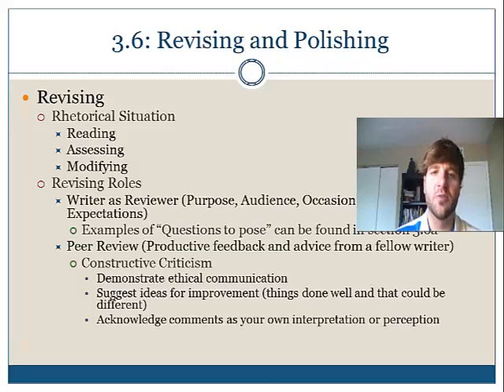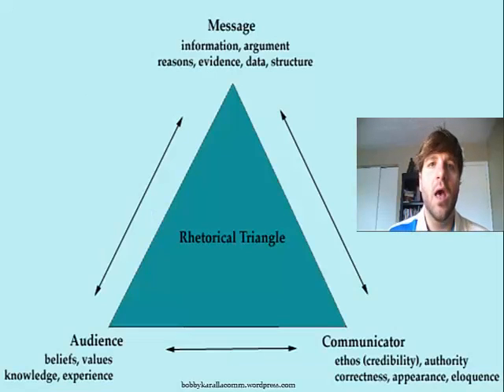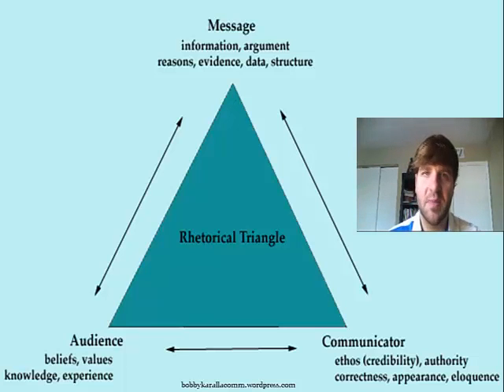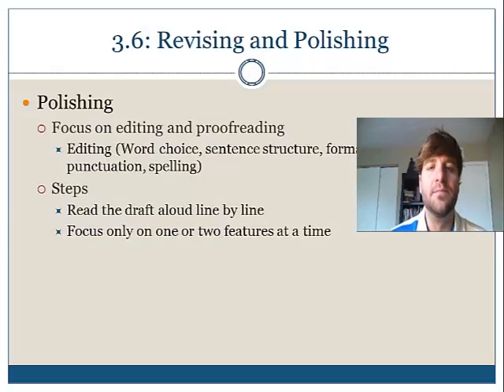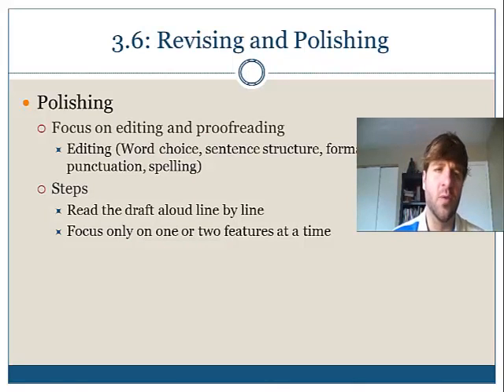Module 3 6 4 6